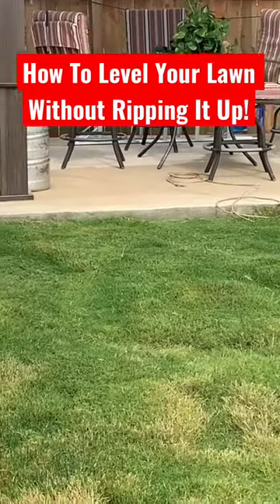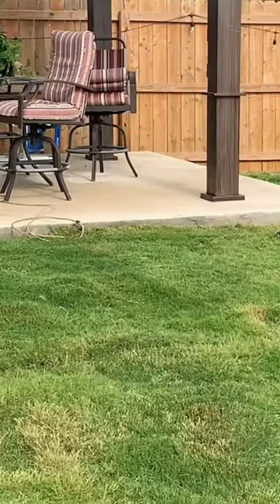How To Level Lawn Without Ripping It Up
I would like to first thank all of my subscribers and those that view my videos. You are awesome for your support and I pray for you.

This video I give my advice on choosing the best trimmer line

🦺Checklist
Safety Glasses
Correct Attire
Hat
Visible Cones
Reflecting or Flashing lights
Gloves
Sunscreen
Hydration

Echo Black Diamond Trimmer Line
Carb Cleaner
Dri-Fit UPF Long Sleeve Shirt
iPhone Apple iPhone 11 Pro Max, 64GB, Space Gray - Unlocked (Renewed)
Trimmer-  Echo Srm 225/  StihlFS70R
Mower-  John Deere Z425

🕣Check out IG for lawncare photos and my customers

🪴For garden videos check out IG

🗓Schedule
Mondays-Turning My Lawn Into A Golf Course Putting Green
Sunday morning Live Stream
Lawncare video uploads all week